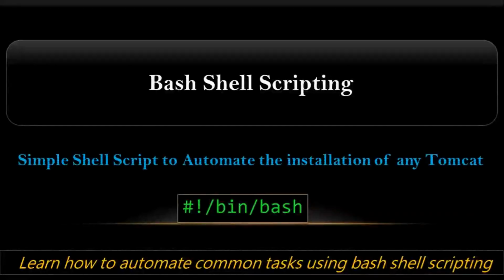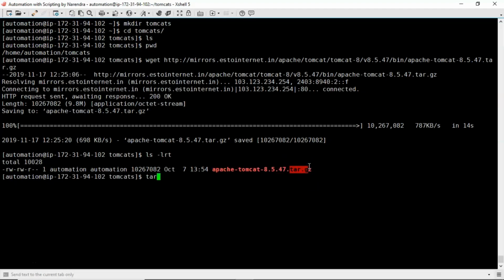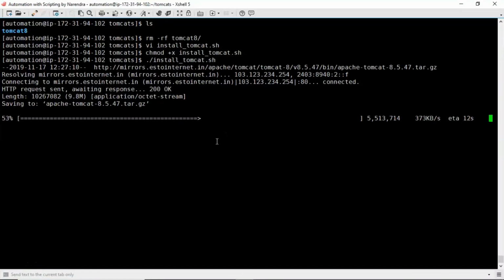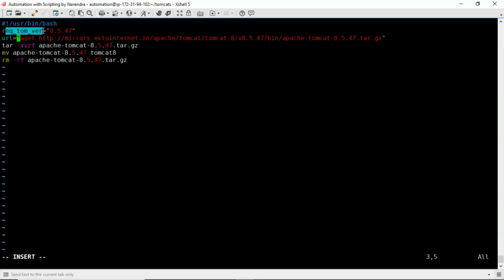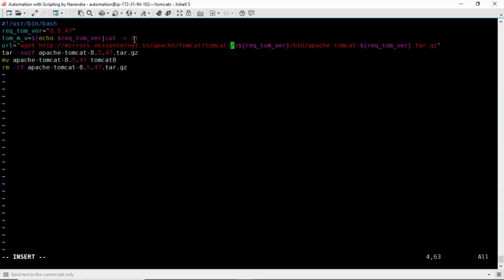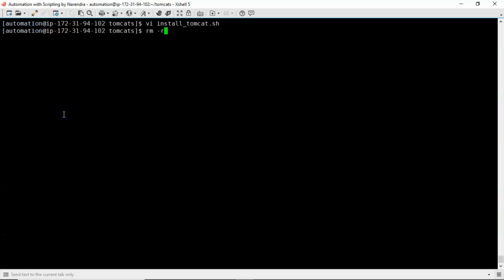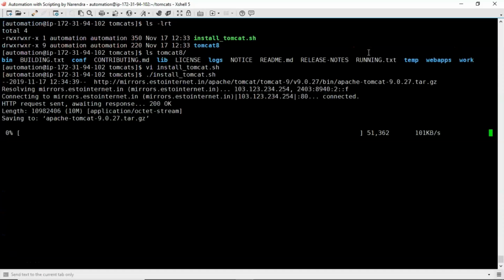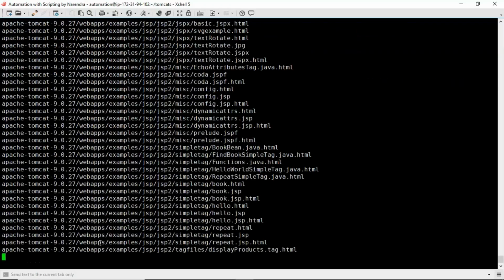6 2 Simple Script to Automate Installation